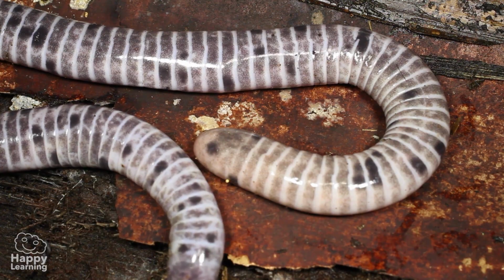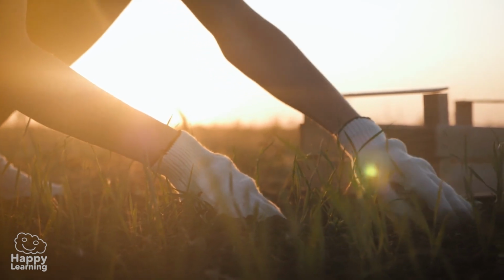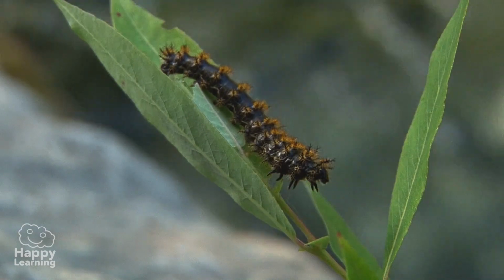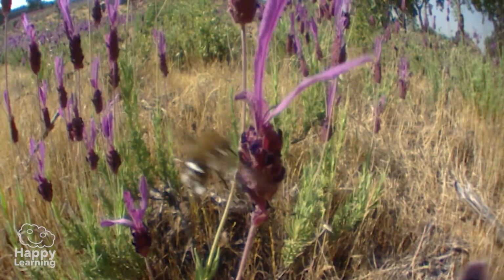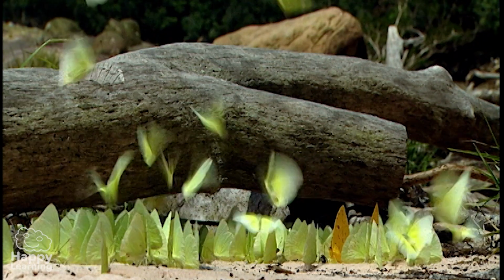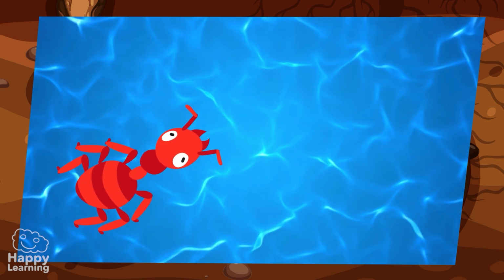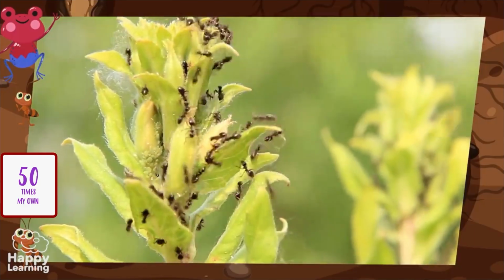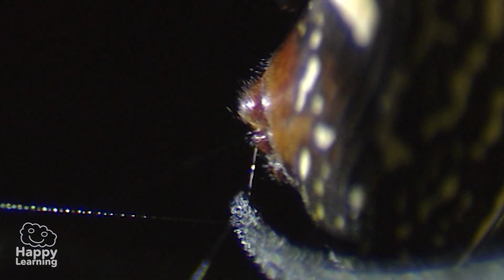🐛 Did you know worms help take care of the Earth? | Educational Videos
🪱🐛 Did you know that worms and many insects play a key role in nature? In this educational video for primary school children, you will discover what annelids are, how they live, and why they are so important for the soil and the environment. 🌍✨

Natural Sciences in Primary Education help children understand the world around them, developing curiosity and critical thinking through observation and experimentation. They learn about nature, living beings, the human body, energy, and the environment, while also understanding the importance of taking care of our planet.

🤝😊 Values and Emotions for Primary School Children v=KkCIIQyevjo&list=PL_Y3qbepMRoY7gwuwniiq11oMo6Ofe724

🌍 THE HAPPY LEARNING UNIVERSE

🎓 ABOUT HAPPY LEARNING
Happy Learning is a social enterprise created by the Nemesio Diez Foundation, working to improve people's quality of life through education, health, sports and culture.

As a social company, our mission is to educate all children in the world in values and knowledge, to promote their holistic development and their commitment to society and the planet.

We offer educational resources to families, schools, hospitals and NGOs to ensure that children everywhere have access to a high-quality, comprehensive education.

At Happy Learning, we turn learning into an exciting adventure for primary school children. 🚀
We offer over 2,000 educational resources that combine fun and learning through animated videos, reading materials, interactive games and real-world activities.

📺 HAPPY LEARNING YOUTUBE CHANNEL

Welcome to Happy Learning! 🚀📚
The educational channel where learning is an adventure. Our goal is to spark curiosity and a love for knowledge in primary school children through fun and dynamic educational videos.

Discover the fascinating world of science with videos on Dinosaurs, the Solar System, Invertebrate Animals, Arachnids and much more. Travel back in time with history videos covering Prehistory, the Discovery of America or Ancient Egypt. Learn geography with content about The Earth and Its Movements, the Water Cycle and Parts of the Earth. Strengthen math skills with videos on Multiplication, Subtraction and Matter and Its Properties, and improve Spanish language understanding with lessons on Nouns, Sentences and Subject and Predicate.

Happy Learning transforms education into an exciting experience through animated videos, clear explanations and interactive activities. Perfect for children, parents and teachers seeking high-quality educational content.